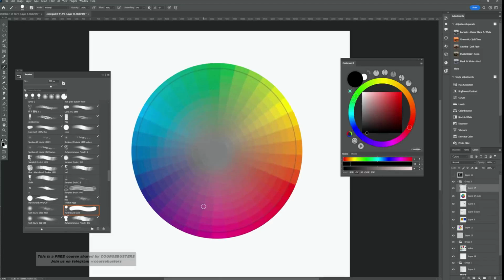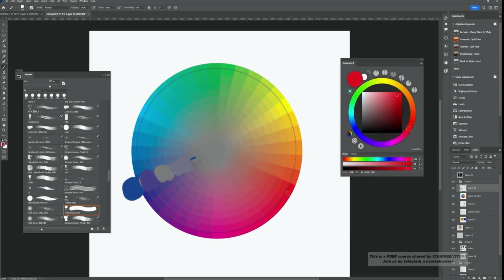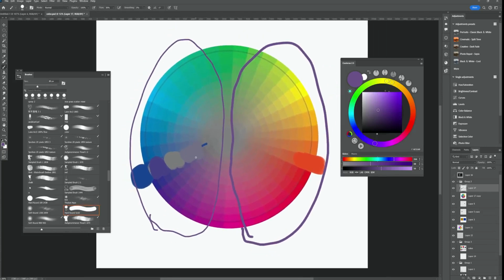03 The Color Wheel